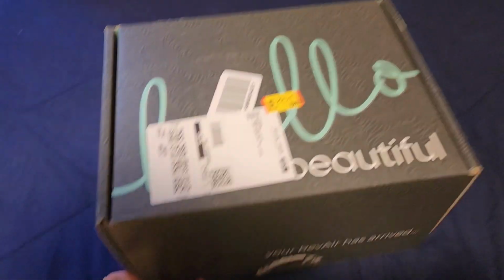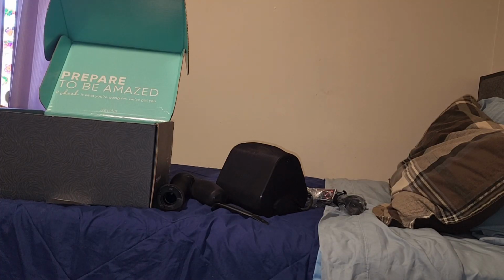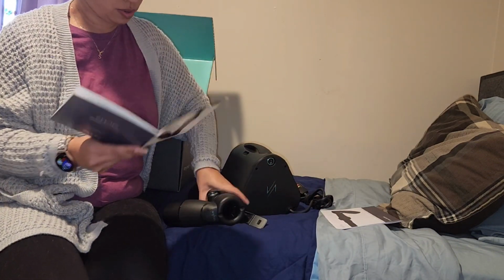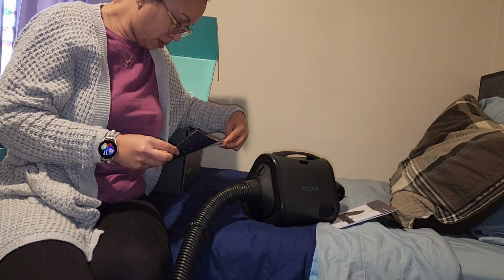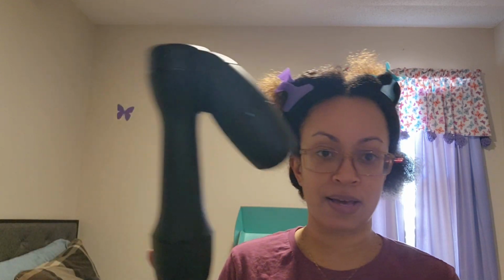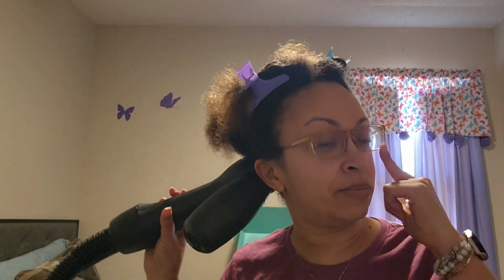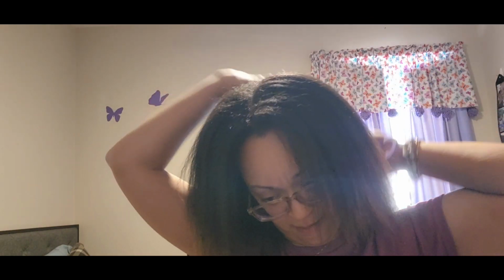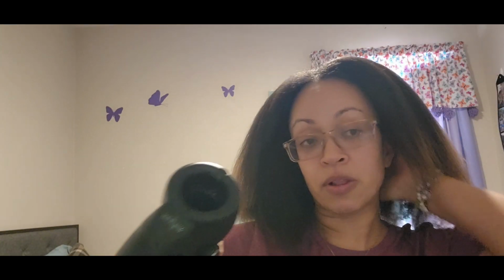Trying out my new Rev-air blow dryer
Blowing out my natural hair with my Rev_air blow dryer.